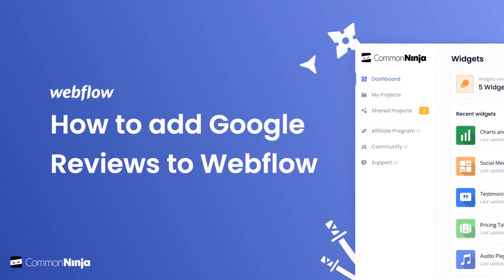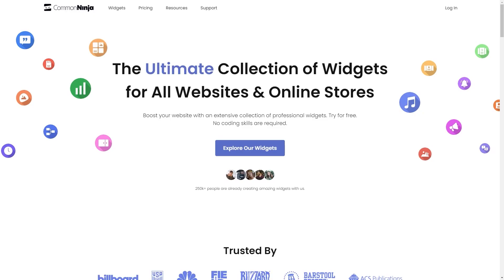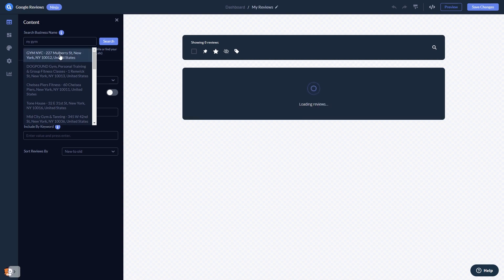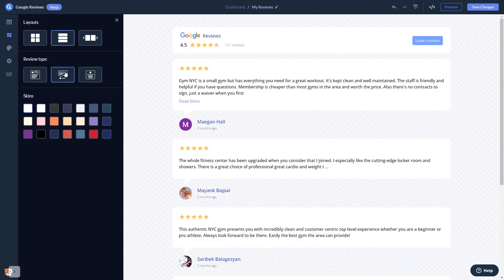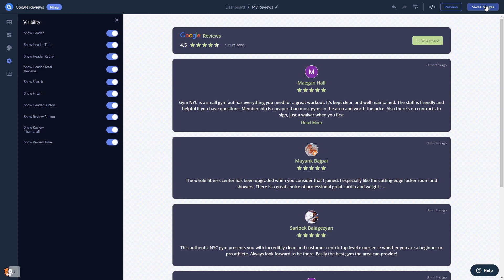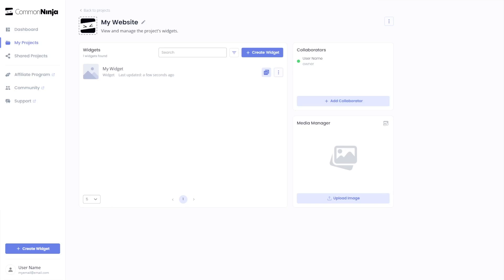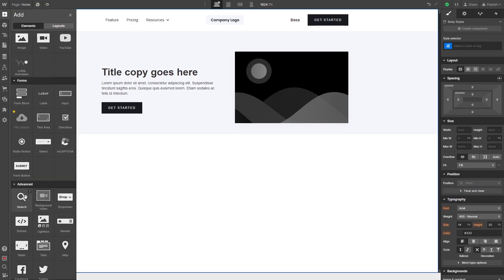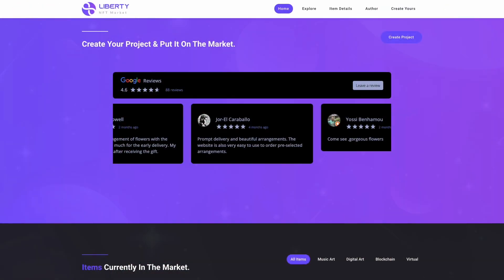How to add a Google Reviews to Webflow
Common Ninja’s Google Reviews widget is a handy social proof tool that will improve your credibility and increase trust towards your company. With it, you can easily post Google Reviews of your product or service in a visually appealing manner that will complement your website.

Video Timeline
00:00 About the Google Reviews widget
00:29 Creating Google Reviews widget
00:41 Editing the Google Reviews widget
01:48 Adding the Google Reviews widget to Webflow

The Google Reviews widget for Webflow has a wide variety of customizable features, including:
- Different review types
- Filter
- Manually approval
- Include or exclude keywords